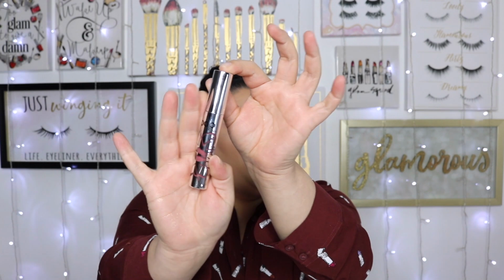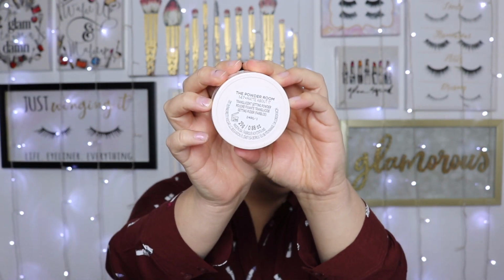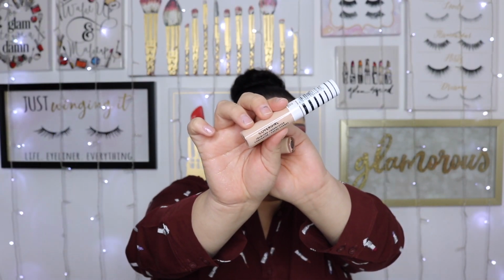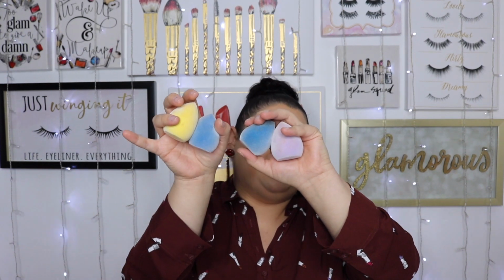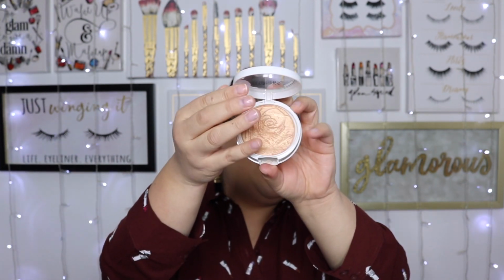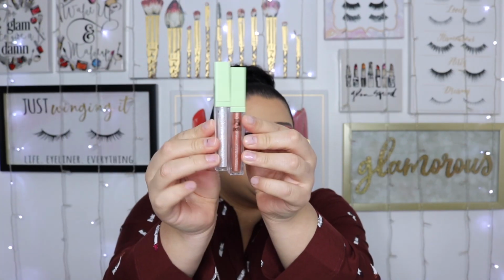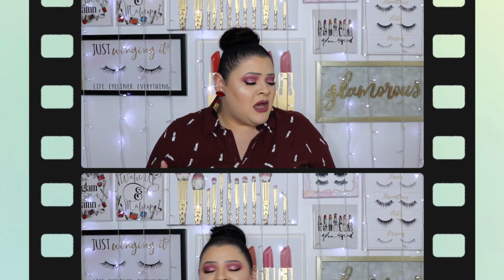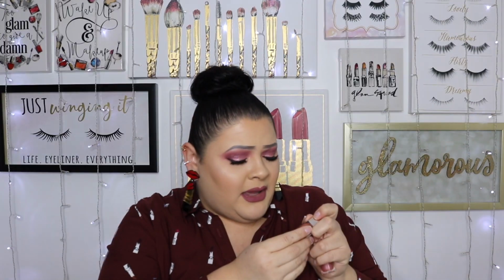TOP MAKEUP OF 2019 ACTUALLY WORTH THE MONEY 💸🙌🏻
↓ Everything you need to know ↓
2019 Makeup Favorites

Dose Of Colors Meet Your Hue Foundation in 117 Light Medium

CONCEALERS
Dose Of Colors Meet Your Hue Concealer in 11 Light Medium

LASHES
Salon Perfect Styles 614 & 615

LIP GLOSSES
Lime Crime Wet Cherry Lip Gloss in Extra Poppin

 ✌ Lets Chat ✌